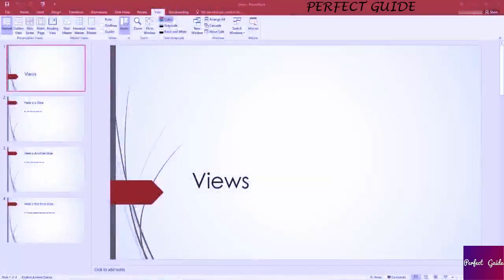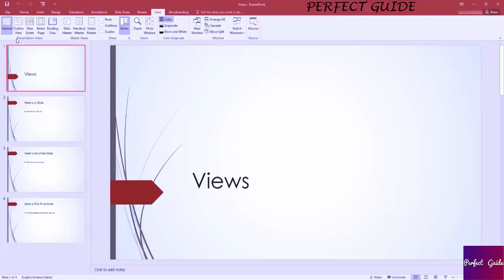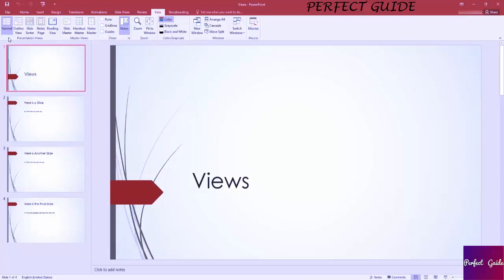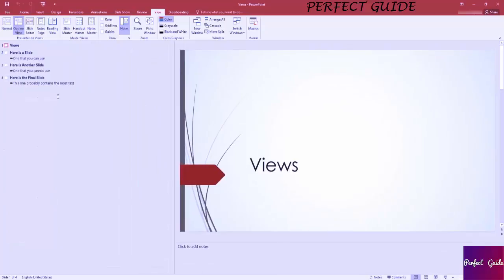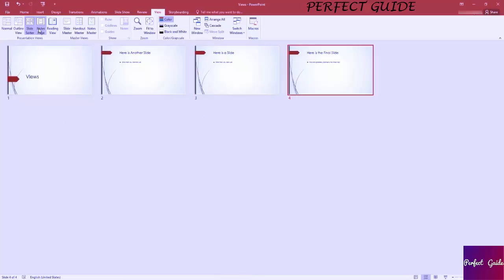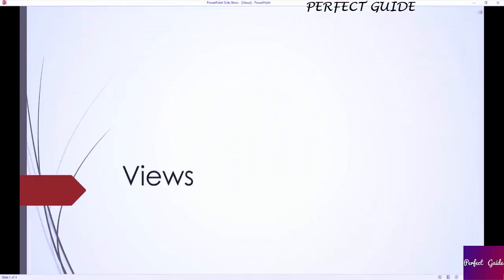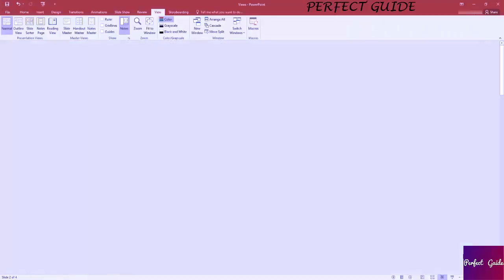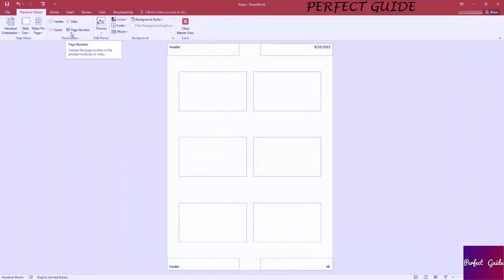Ms.PowerPoint 2016 Presentations Views | Ms.PowerPoint 2016 Tutorial for Beginners